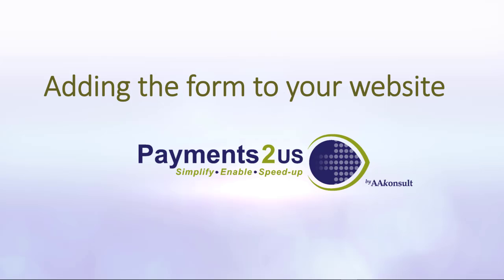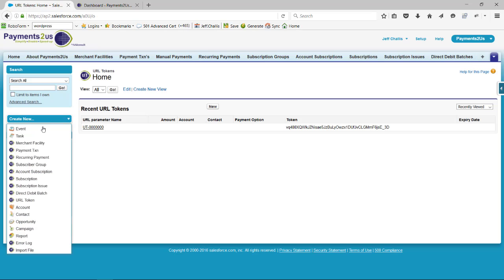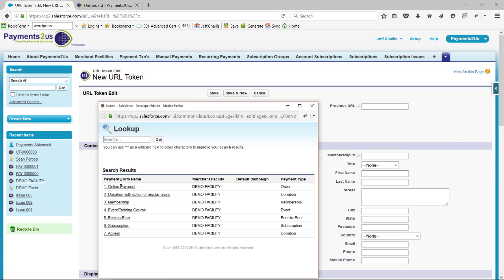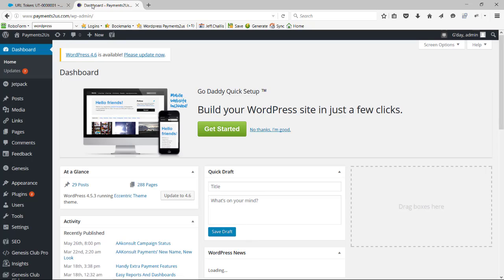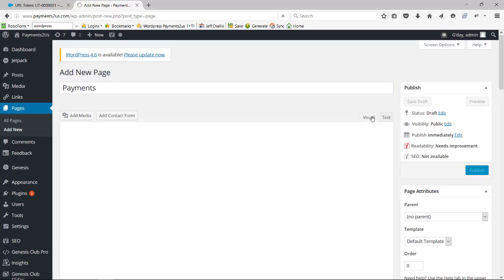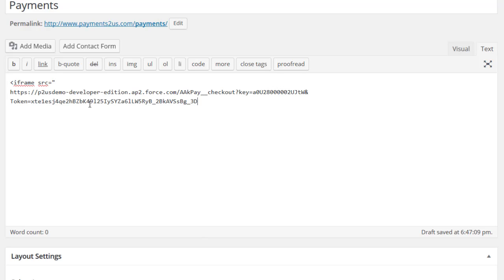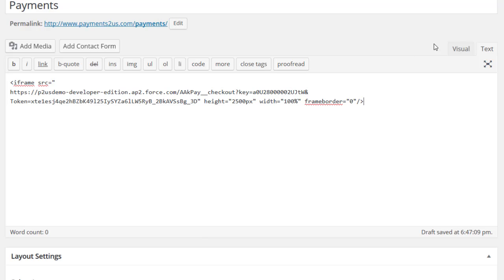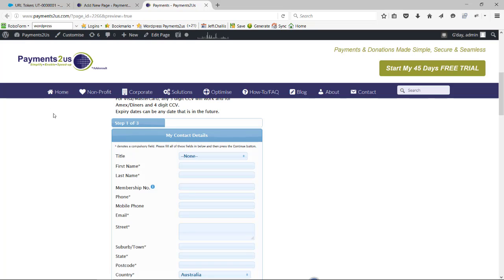Adding To Website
Step by Step process for going live with Payments2Us for Salesforce.  Includes an example of adding an iFrame for a Wordpress site